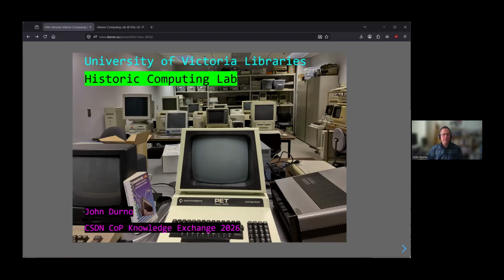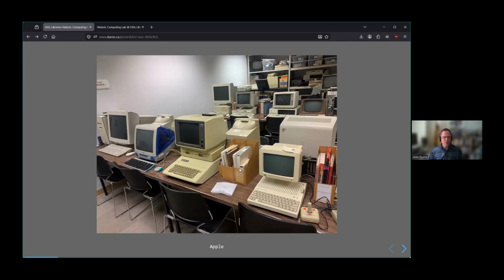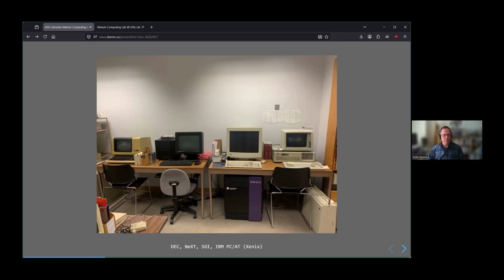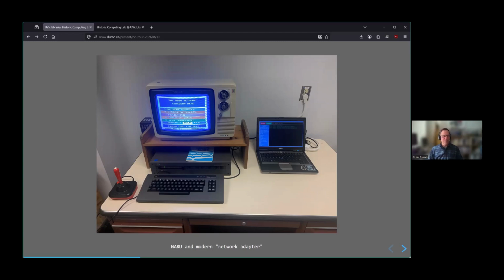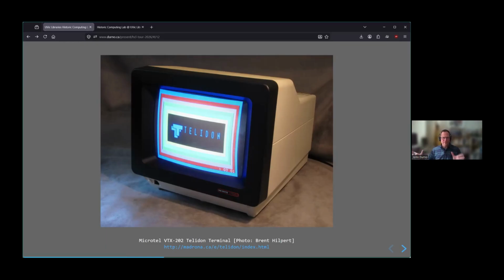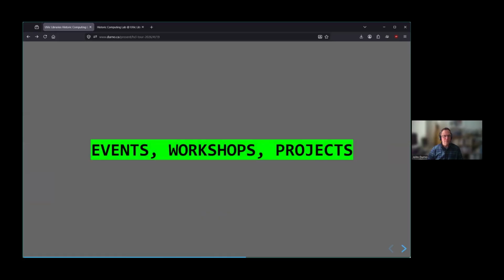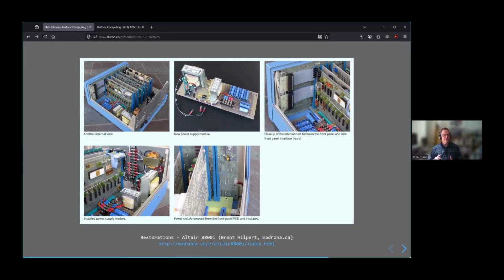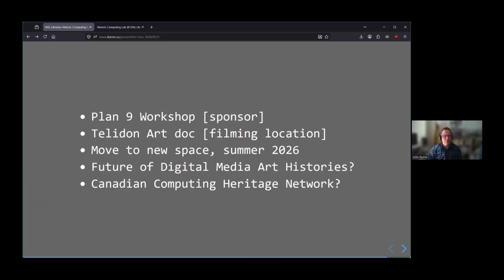Historic Computing at the University of Victoria Libraries - John Durno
Presentation delivered on April 29th, 2026 for the COPPUL Digital Stewardship Knowledge Exchange.

Title: Historic Computing at the University of Victoria Libraries
Presenter: John Durno, Head, Digital Infrastructure, University of Victoria

The Historic Computing Lab at the University of Victoria Libraries is home to a collection of vintage computers, software, and documentation, supporting research and instruction in areas such as digital preservation, media studies, visual arts, and Canadian computing history. Since its beginnings in 2016, the Lab has supported data recovery from the UVic archives and further afield, gallery and online exhibitions, workshops, and research. Its flagship project to date has been the recovery and restoration of a lost school of Canadian videotex art. This presentation will cover the origins of the lab, its growth and development, issues and challenges, and future prospects.